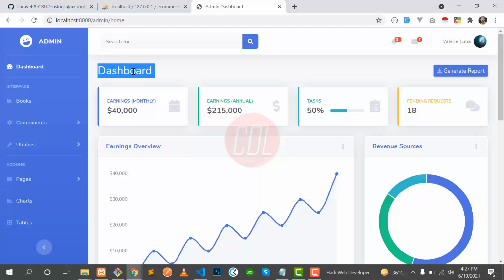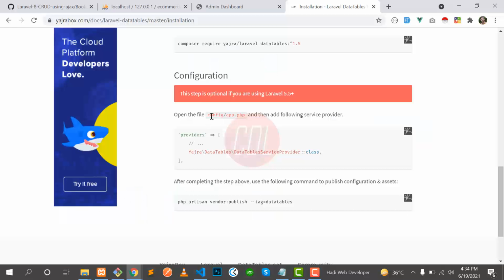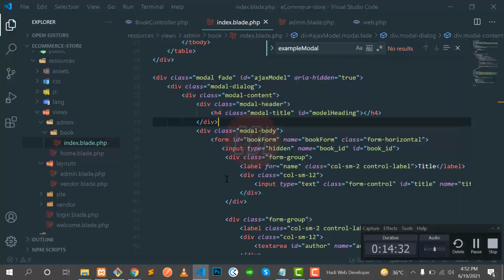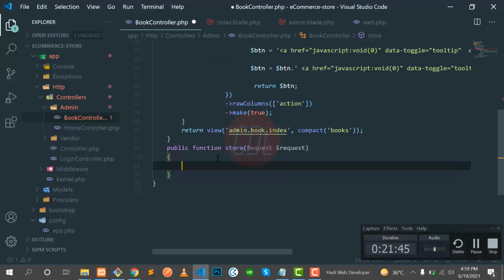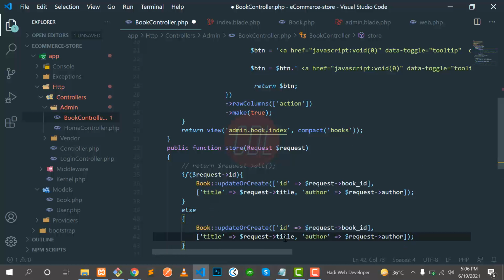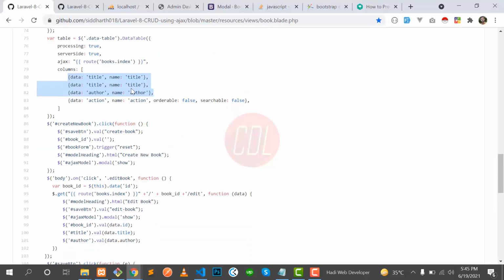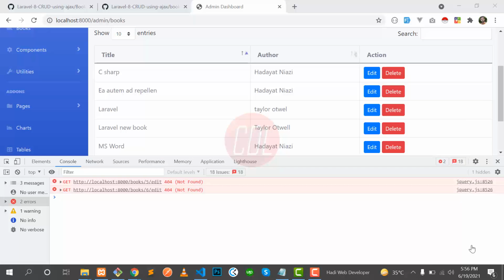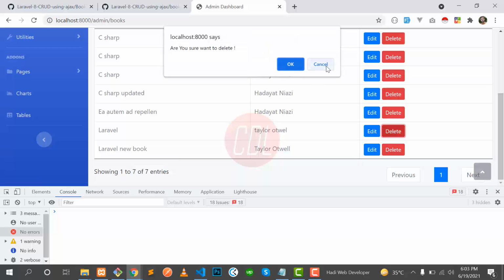Ajax call using Laravel | Server side datatable | Laravel Yajra datatable CRUD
A step by step guide on how you can perform crud functionality in using ajax in laravel with real-time errors and their fixes.

The ajax() method is used to perform an AJAX (asynchronous HTTP) request.

Asynchronous processing.
Reduced server hits and network load.
Platform and architecture neutrality.
Multi-browser support.
Faster page renders and improved response times.

Ajax call CRUD
Ajax call in Laravel
Ajax request without page refresh
Laravel Yajra datatable
Installation of Laravel Yajra datatable

Insert data without page refresh
edit data without page refresh
delete data without page refresh